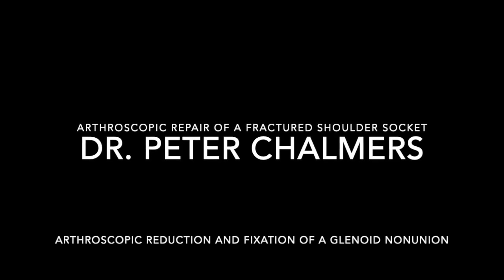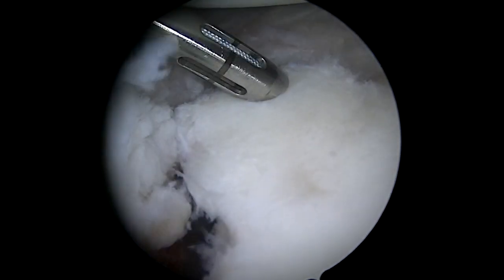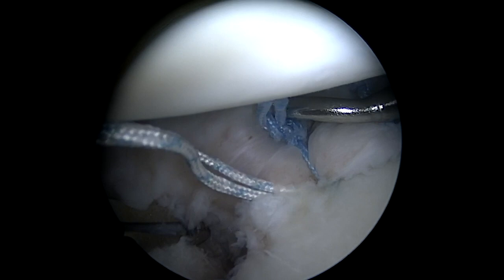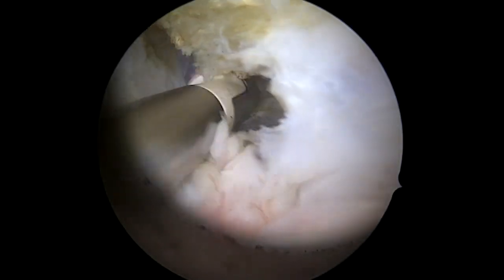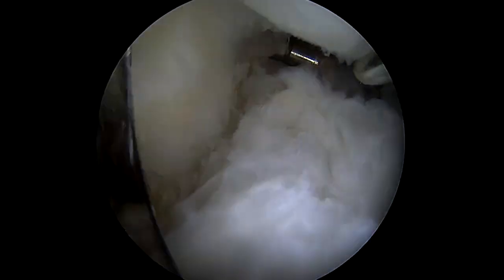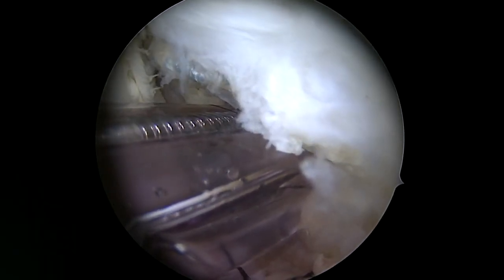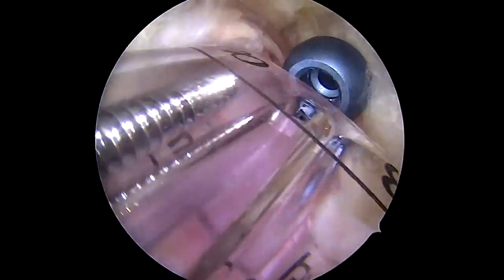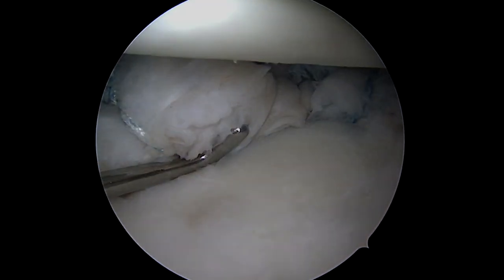Arthroscopic Reduction and Internal Fixation of a Glenoid Nonunion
In this video Dr. Peter Chalmers shows his surgical technique for arthroscopic reduction and internal fixation of a glenoid nonunion with recurrent anterior shoulder instability.